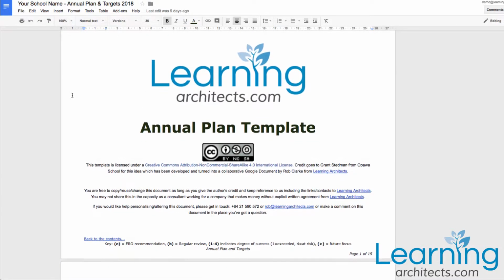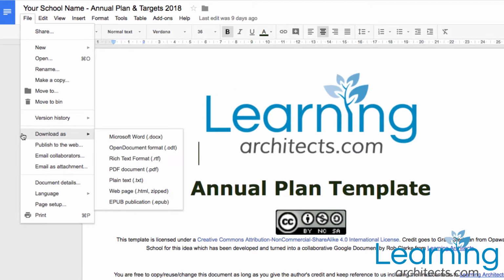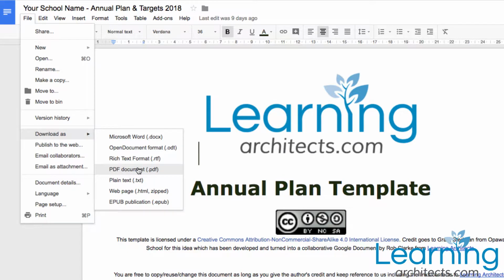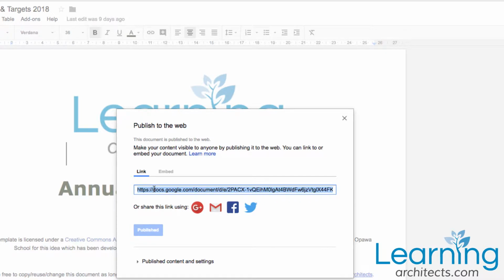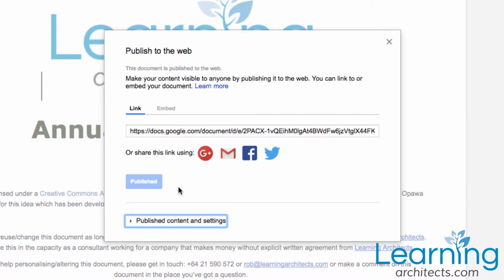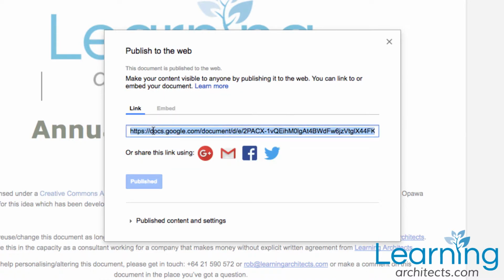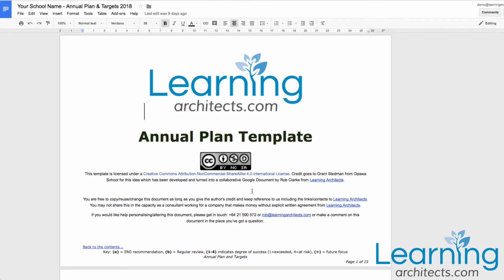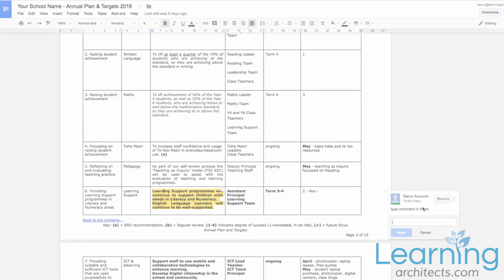Streamline Annual Planning - Publish Online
Learn how to publish a Google Doc to the web with this tutorial from Learning Architects. School leaders can sign up for a FREE template + FREE course to streamline their Annual Planning & Reporting.

Table of Contents:

00:07 - Advantages of publishing documents online
00:20 - Free template + course
00:36 - Publishing as PDF
01:09 - Publishing as a webpage
02:05 - Publishing by using an embed code
02:36 - Issues to be aware of
02:42 - Privacy considerations
02:54 - Be aware of publishing comments
03:13 - Create a published version